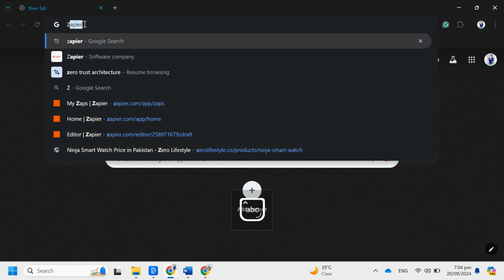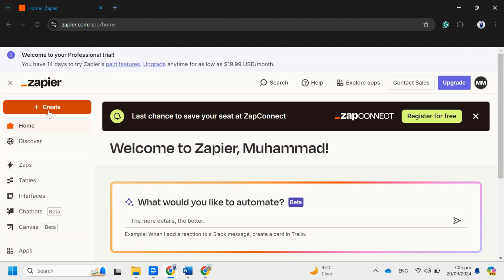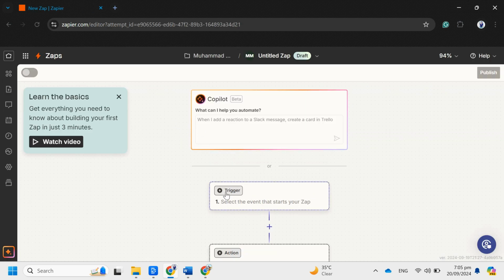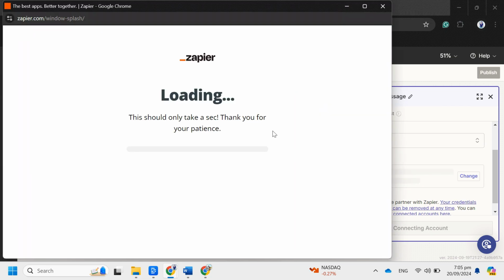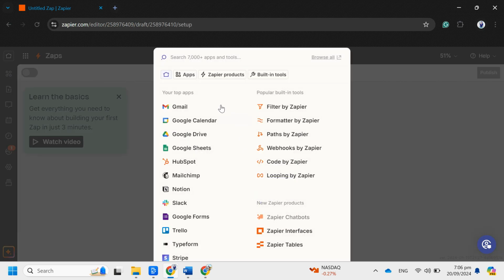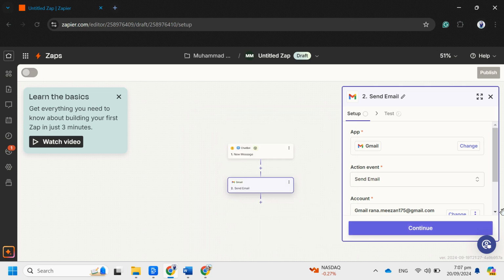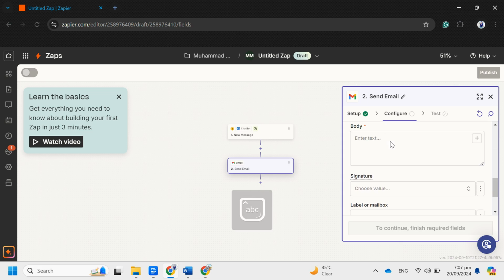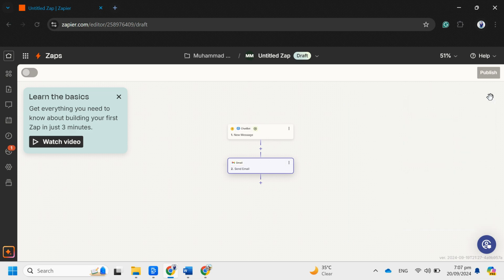How to Connect Chatbot to Zapier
In This Video, learn How to Connect Chatbot to Zapier,
connect chatbot . zapier.